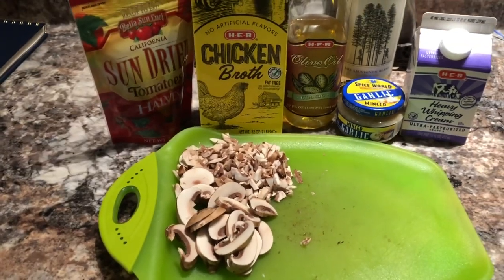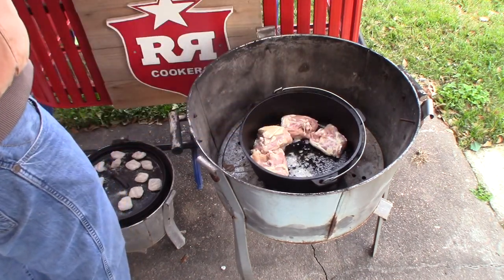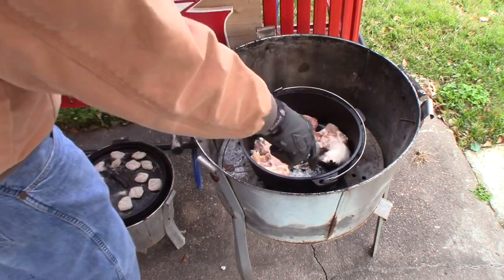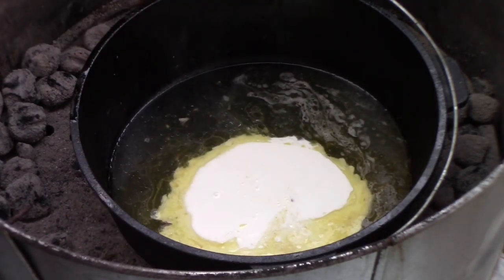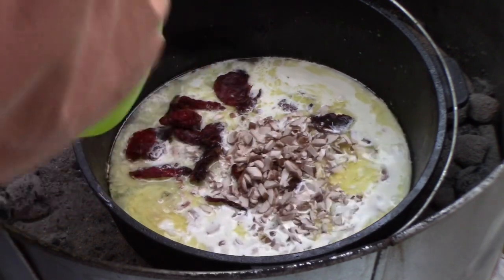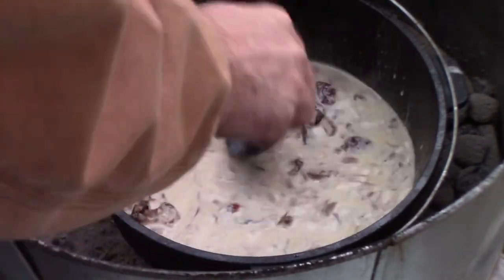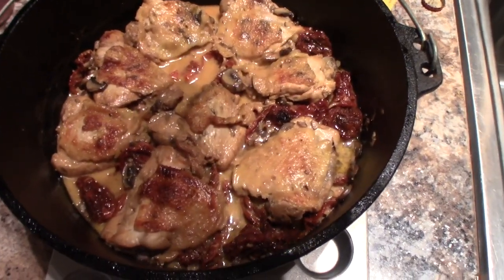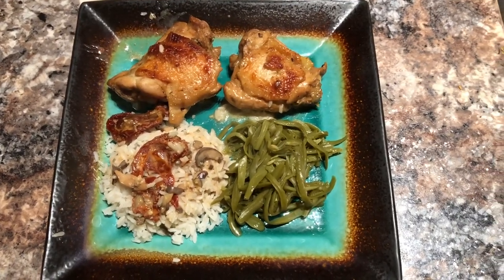Chicken Marsala Dutch Oven Style Cast Iron Wednesday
Chicken Marsala dutch oven style. Playing around in the backyard with my dutch oven. Really easy recipe thats hard to mess up. For a nice dutch oven and outdoor cooking set up check out my friend Strongs Adventures